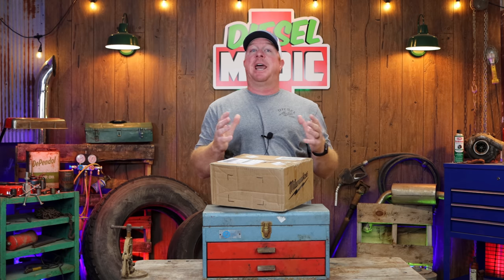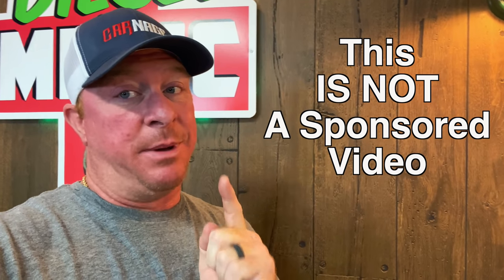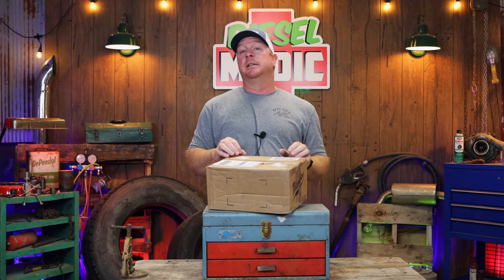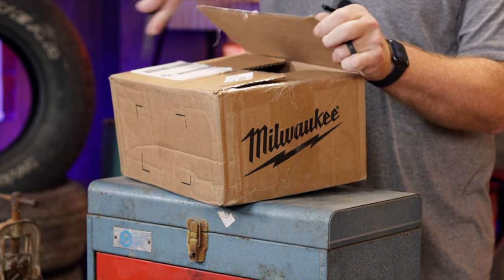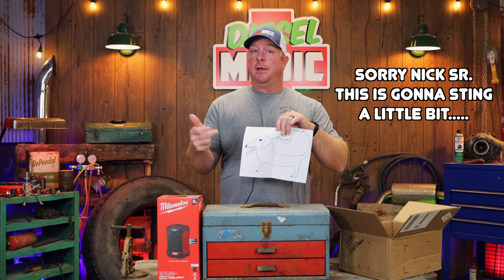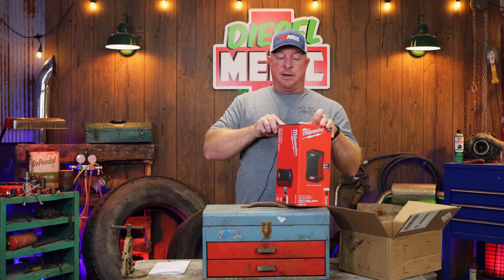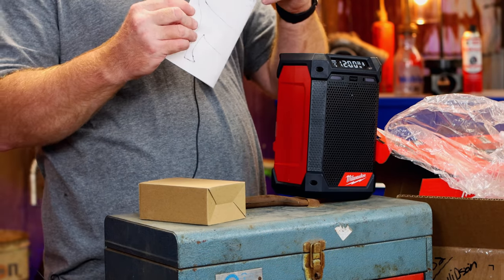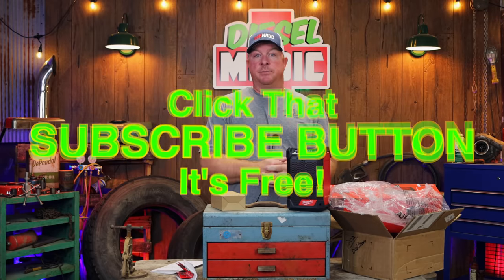Buying Tools Online? Do They Actually Care About Their Customers? Let's Test This Out And See!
Today we test out to see if online tool retailers even care about what you want or ask for. It's no secret I am a HUGE fan of buying off a local tool truck, but we will put a custom request in an order to see if anyone actually pays attention to what the customer asks for. Let's Do This!

Koon Trucking
200 Davidson Dr.